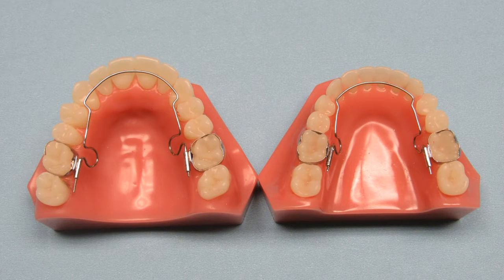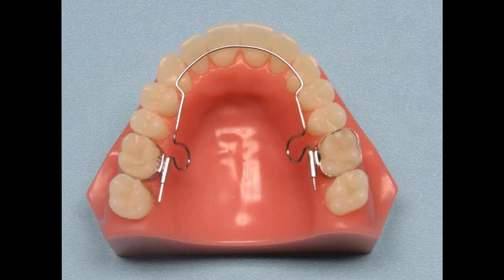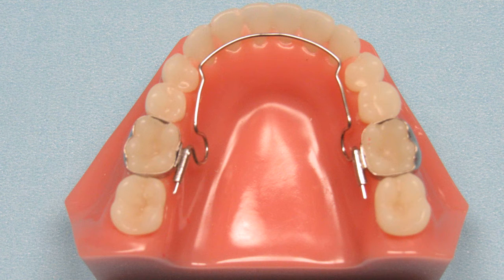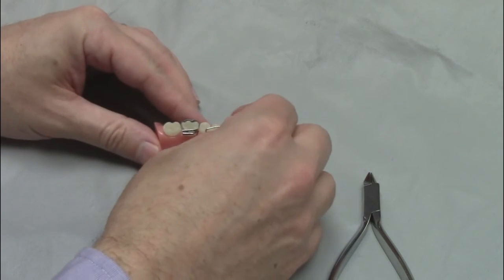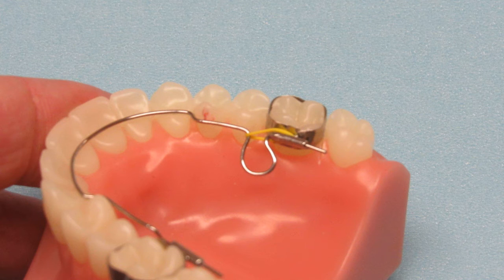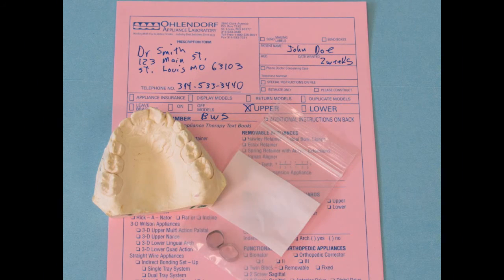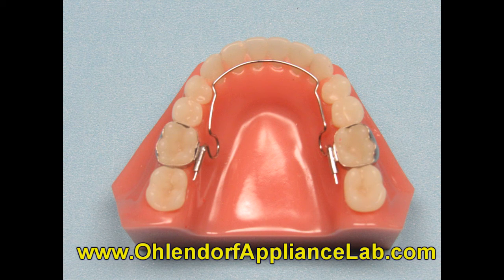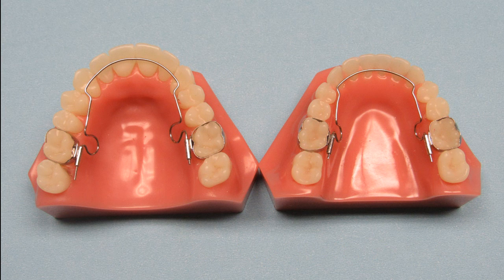BWS - FERRELL BENT WIRE SYSTEM - MYOBRACE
The Ohlendorf Appliance Laboratory presents this fixed/removable appliance that works in combination with the MyoBrace System. This orthodontic arch development appliance is used to create space to uncrowd the upper or lower arch.